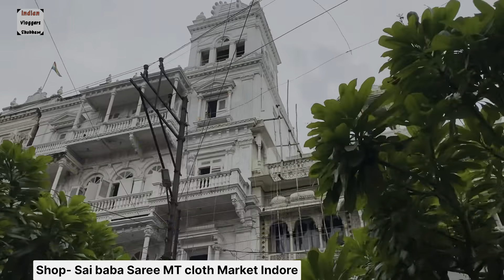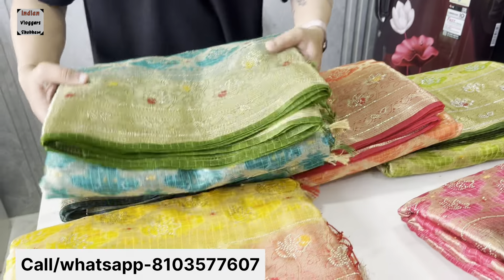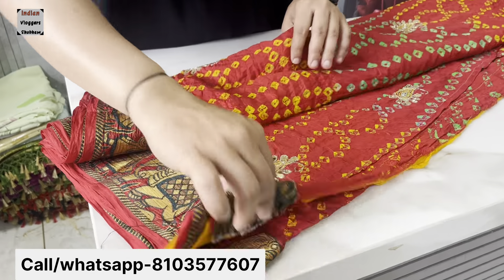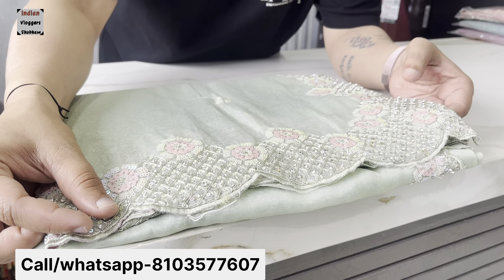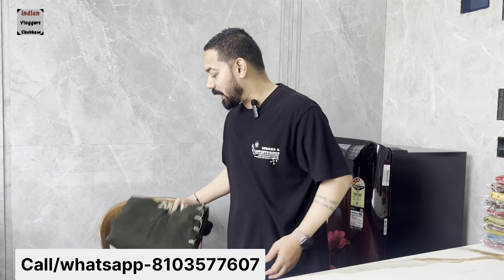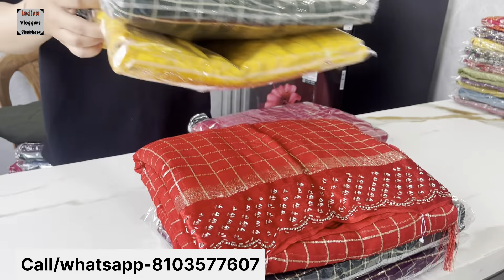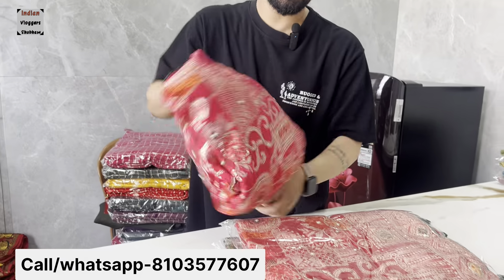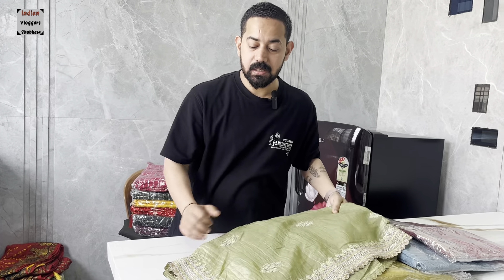Indore wholesale saree market | Sai baba saree indore || New fancy designer saree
Hii guys in this video we covered fancy  saree in wholesale price

Shop -sai baba saree

address- vitthaleshwari complex mt cloth market indore mp

Topic Cover
indore printed lahariya saree
fancy catalog printed saree
indore saree market
indore saree wholesale market
indore saree shop
indore saree wholesale
indore saree sale
indore saree bazar
Banarasi saree wholesale indore
indore rajwada saree market
saree shops in indore
saree shops in rajwada indore
indore saree shop
indore plan saree market
indore saree
indore wholesale saree market
saree wholesale market
heavy look fancy marriage saree
banarasi saree
lahariya printed saree

                Thankyou For